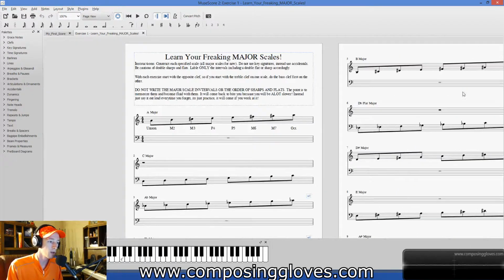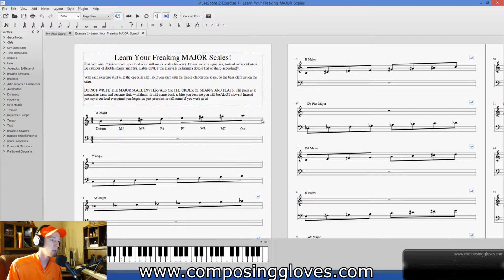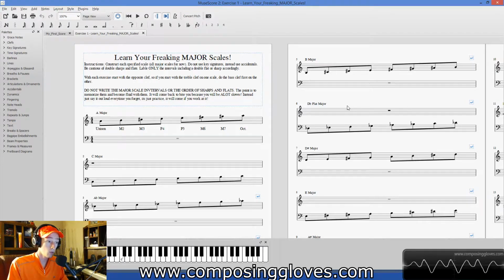Harmony 1 - Intro and Expectations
Learn harmony so you can test out of classes and skip ahead! This is an intro series, it does require you can read music but goes through Harmony one as taught in the same order my school teaches it. I do add a bit to it in areas that are a little breezed over. I include a work book and exercises to encourage practice and strive to show the usefulness of the materials.

I also will be working on programs to help with memorization and learning (this is a ways off).

We start at intervals (just above reading music) and work our way up. I use MuseScore for the workbook.